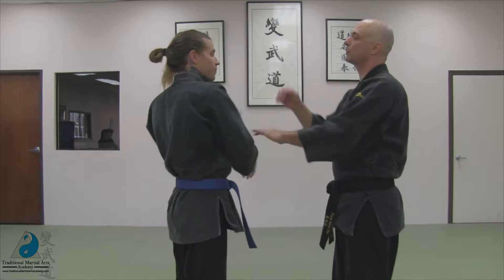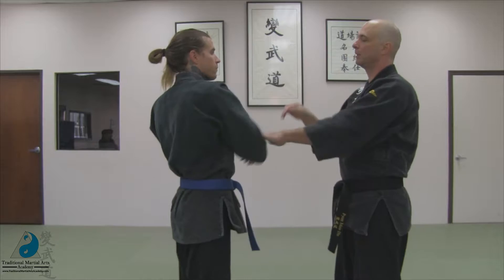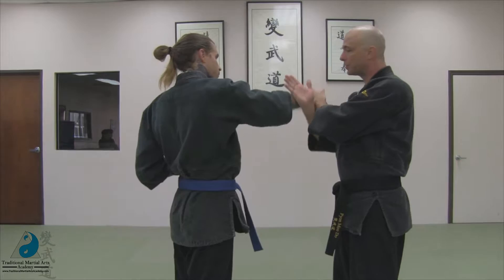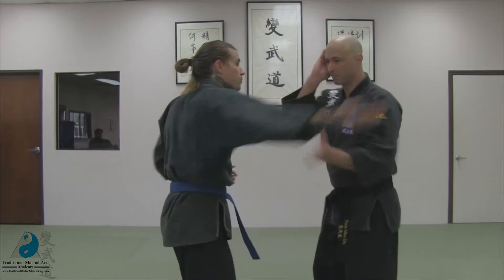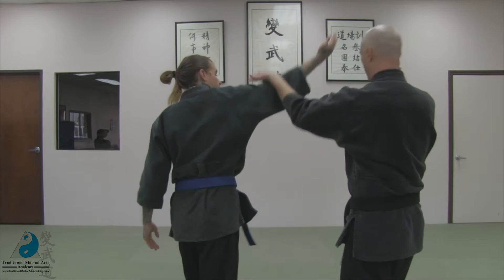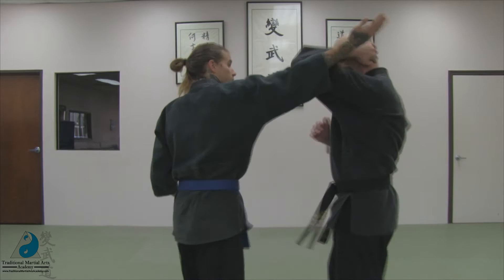Hubut Basic 1-7 -- White Belt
Head Instructor Sabumnim James Espy demonstrating the Pyon Moo Do color belt curriculum.